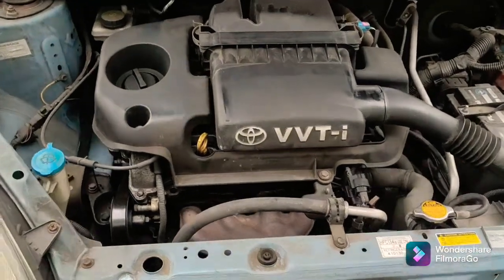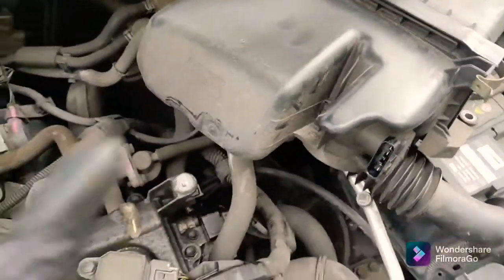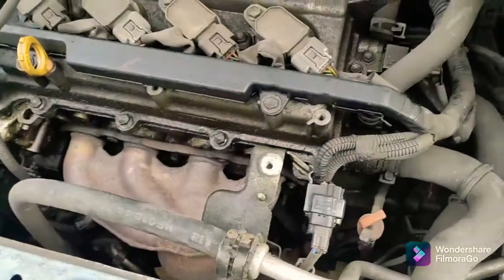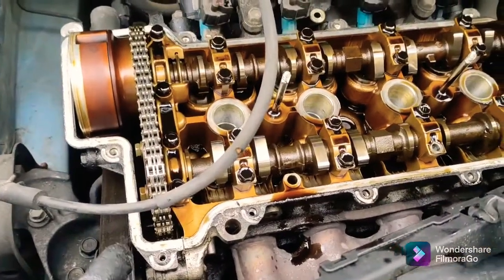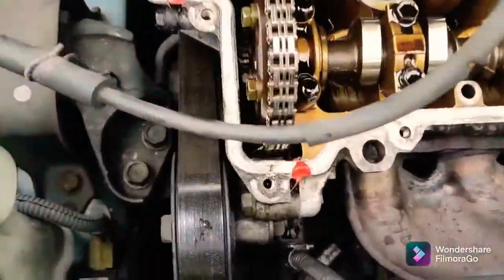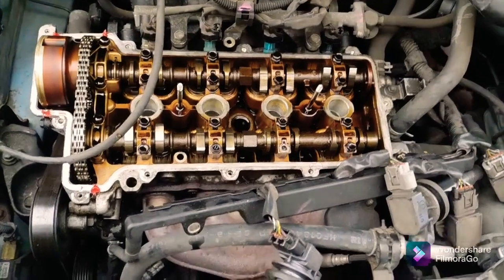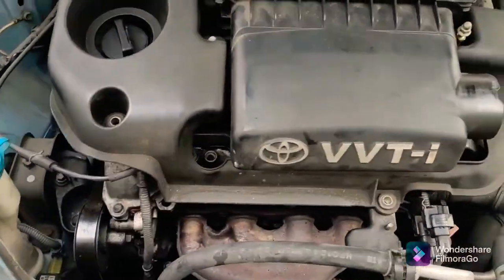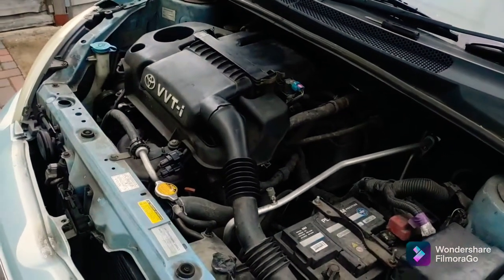Engine Oil Leak - How to Replace Rocker Cover Gasket on a Toyota Yaris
this is a general video on how to replace the rocker cover gasket on the facelifted Toyota Yaris Mk1 built 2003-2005 in France.

common age related service item. engine oil Leak due to rocker cover gasket, which is rubber over time becoming brittle.

this is a simple job and all you need is a 10mm socket and that's it. Really good easy job for the home diyer or those just starting out.